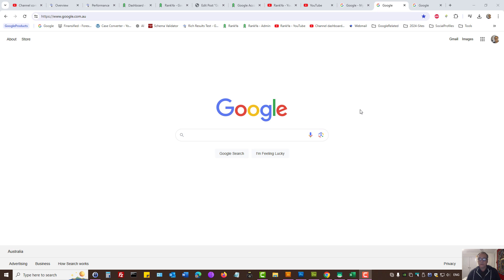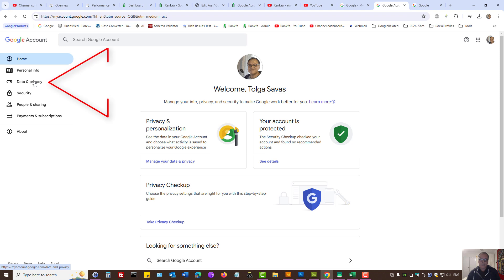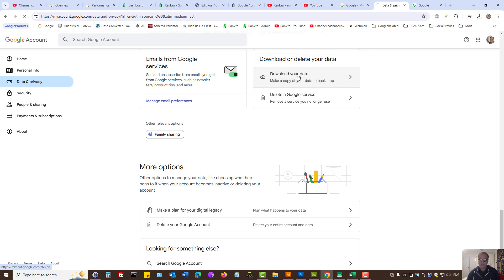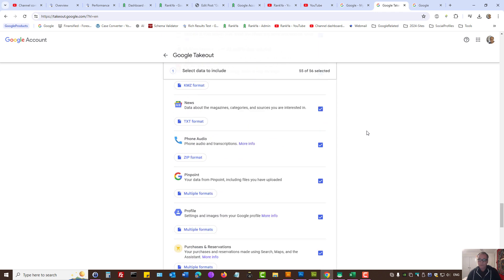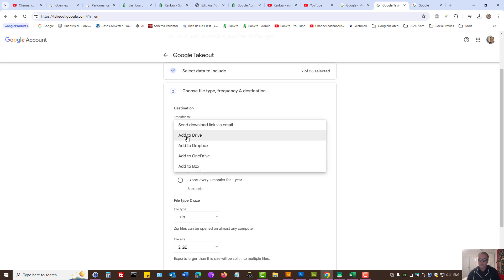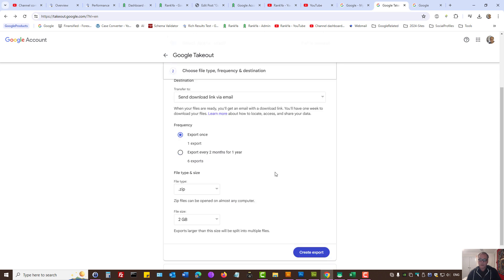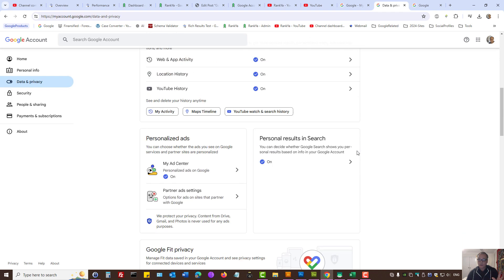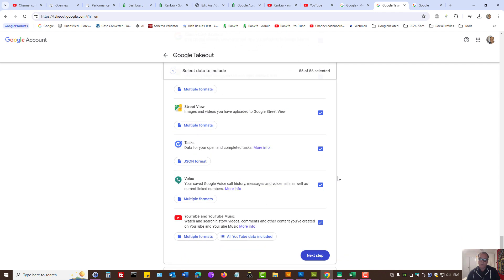How-to Download and Backup Google Account Activity - Google Takeout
video tutorial showing how-to download all Google Account Activity. Google now provides My Activity Controls for privacy and security, here are the steps required to download all Google activity history using Google Takeout.
Export a copy of content in your Google Account to back it up or use it with a service outside of Google.

Other ways to access the option to Download your activity.

Login to your Google Account
Press on profile icon
Press on "Manage my Google Account" button.

Find "Download your data" section on that page to nake a copy of your data to back it up. Press Download your data menu.
Select all or any Google Product to backup.
Choose file type, frequency & destination
Create export